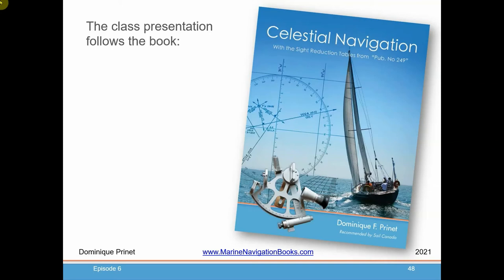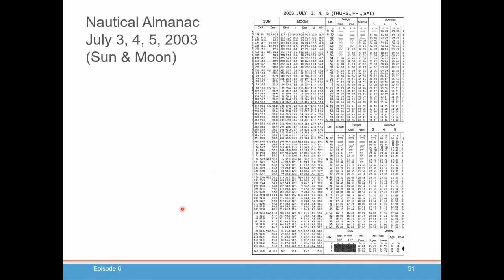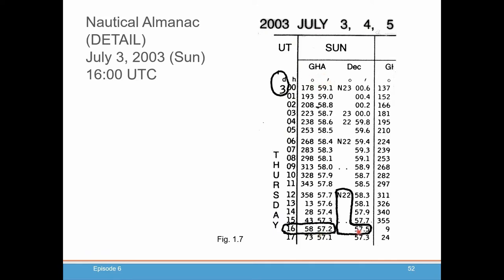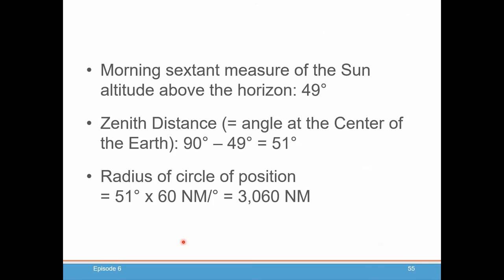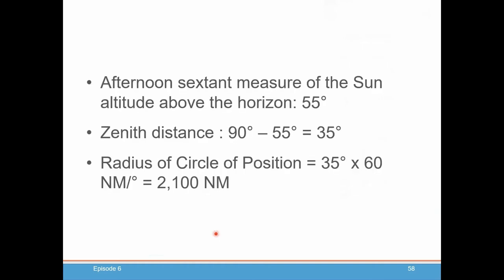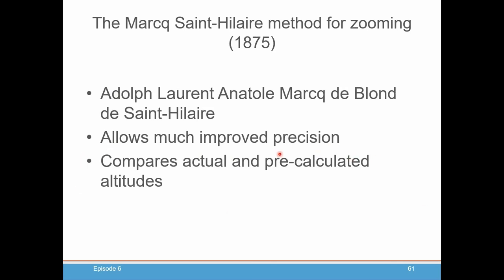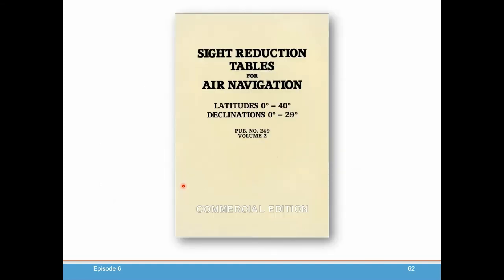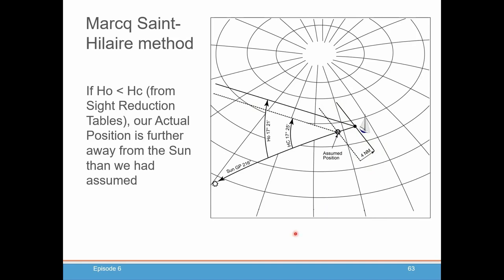Celestial Navigation Episode 6: Position of Celestial Bodies Using Nautical Almanac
In episode 6 of our Celestial Navigation series, John Pinto teaches us how to determine the position of celestial bodies using a nautical almanac. Learn the foundational knowledge needed to pass your sailing exams.